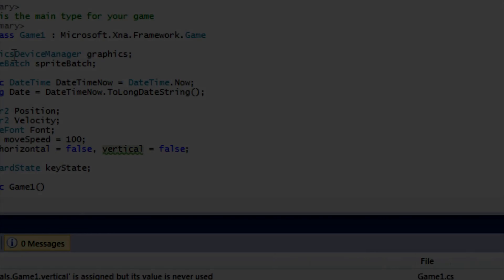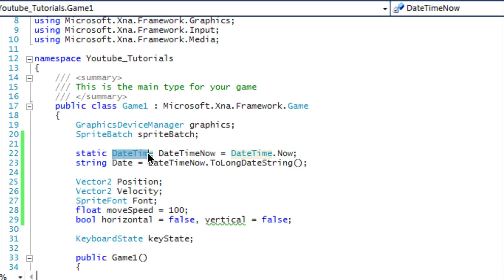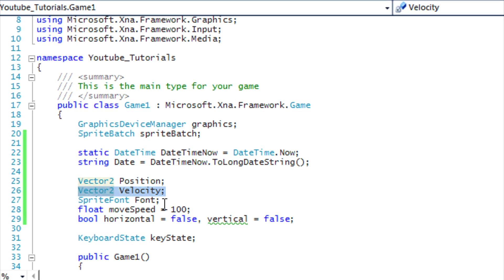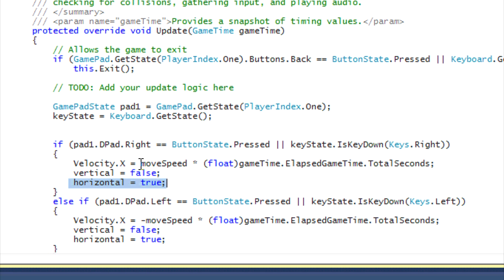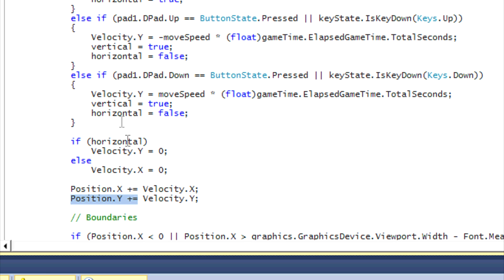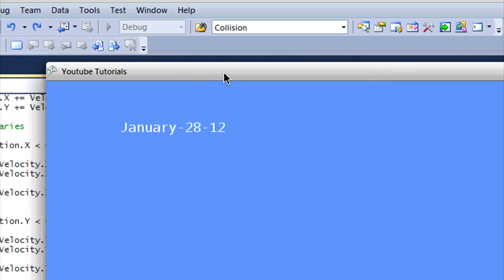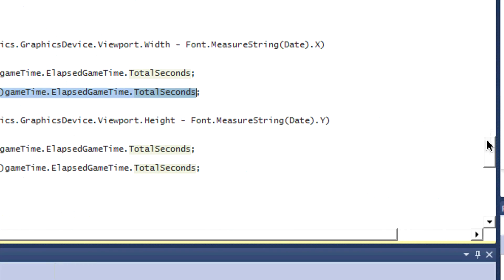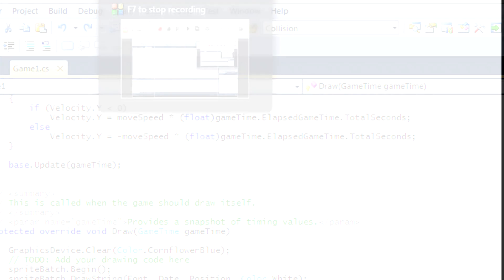C# Xna Made Easy Tutorial 7 - DateTime + Animation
This video will show you how to show the date and time and other DateTime functions. Watch the video to find out what's in store.
Hope you enjoyIf you like my content feel free to donate!